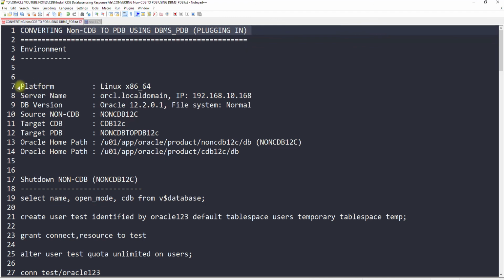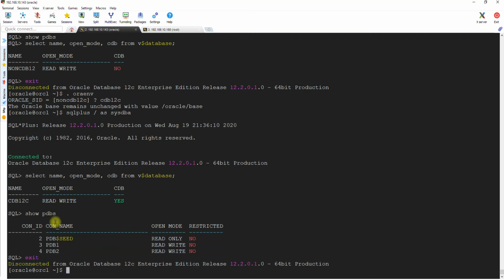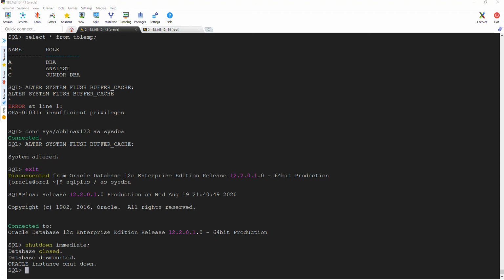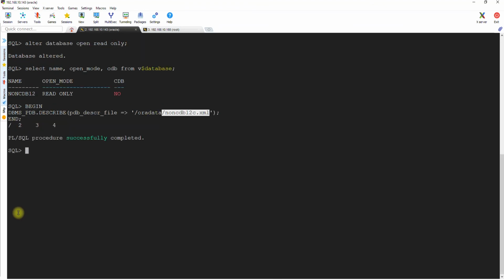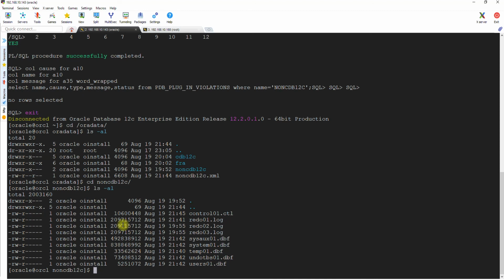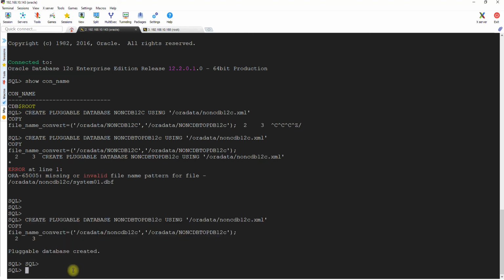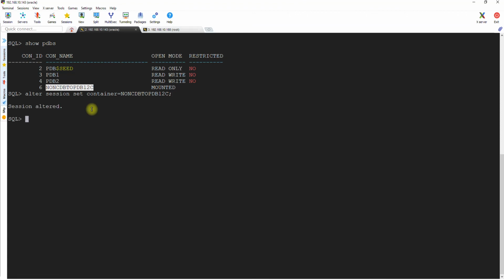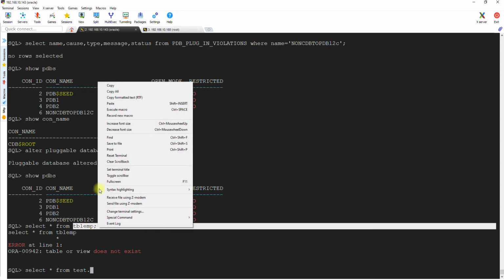PART 6.1 : CONVERTING NON-CDB TO PDB USING DBMS_PDB